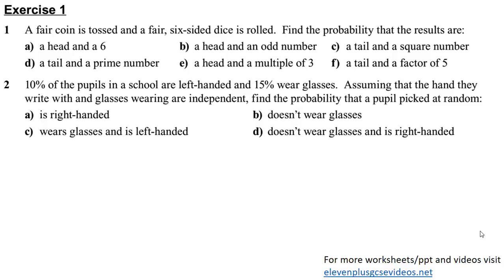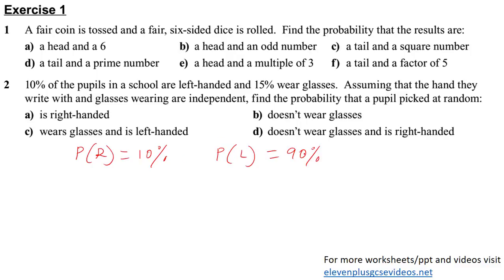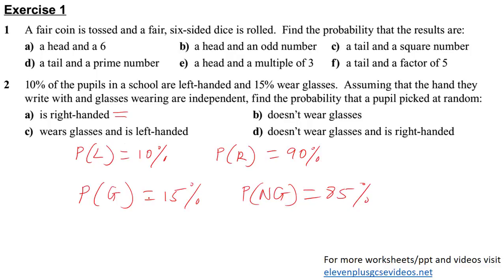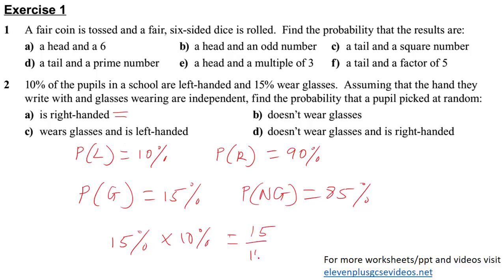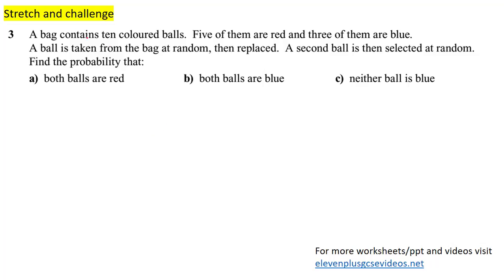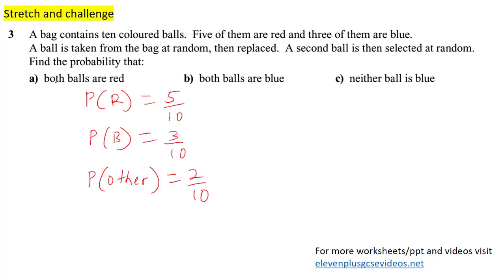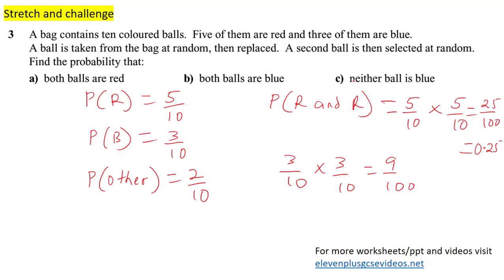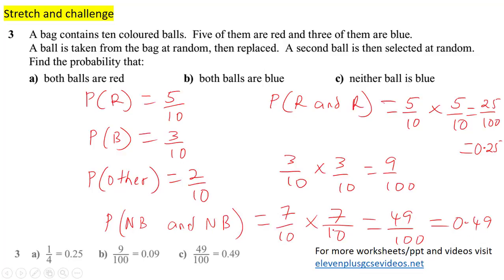PROBABILITY AND RULE 2